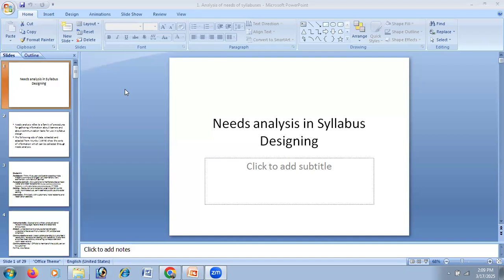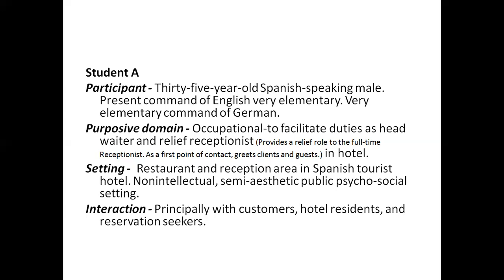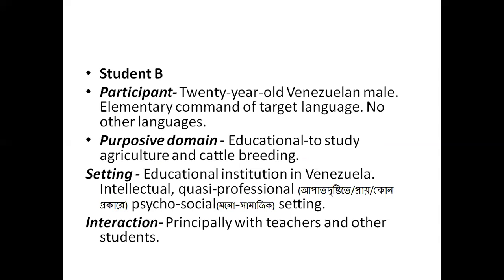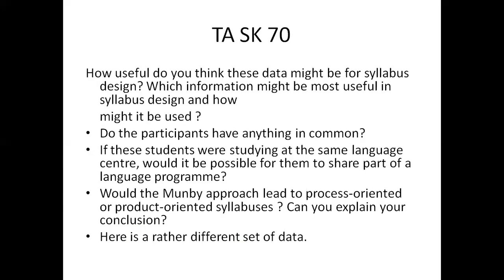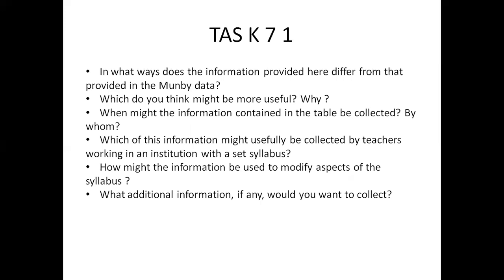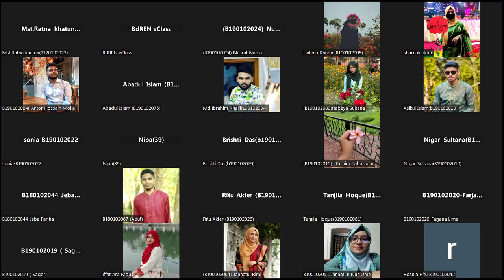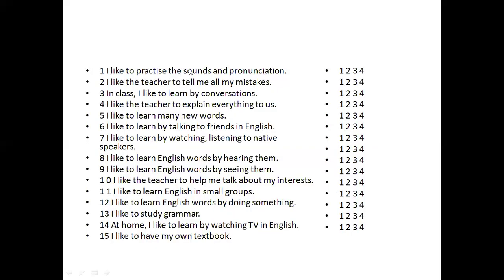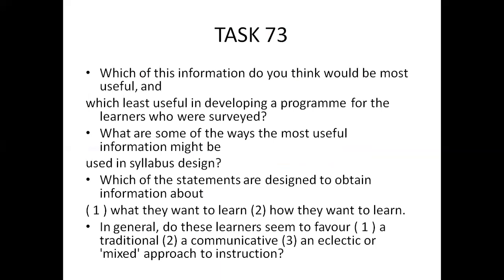Needs analysis, gathering info survey/questionnaire, interview/observation for Syllabus Designing 25